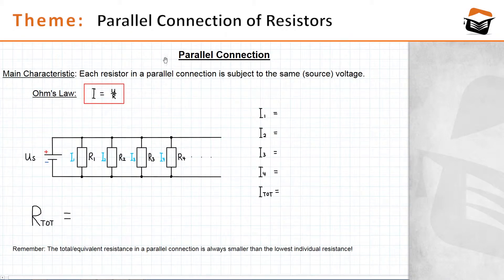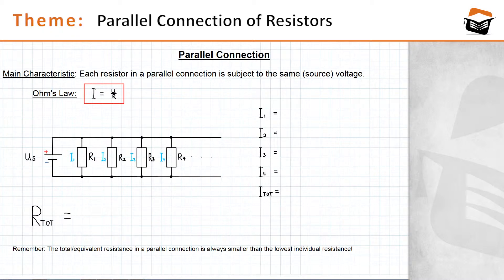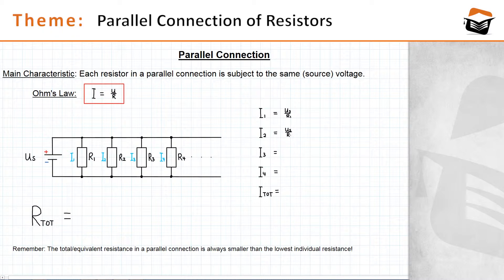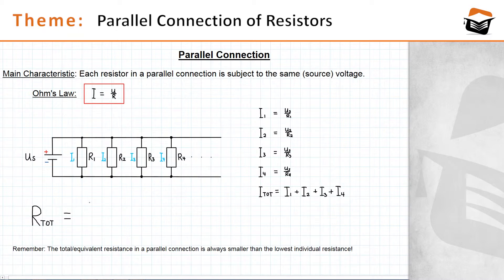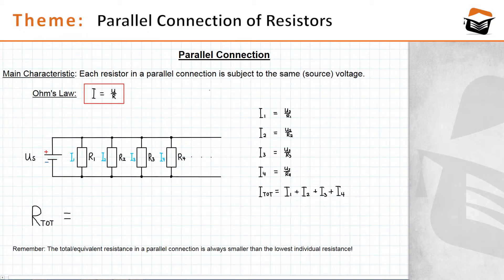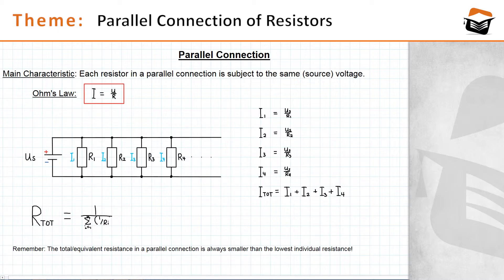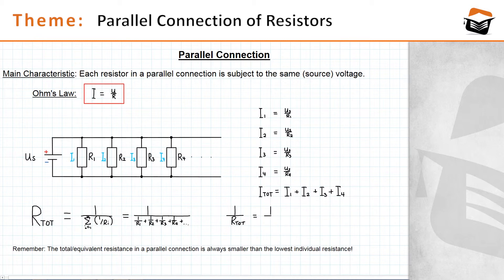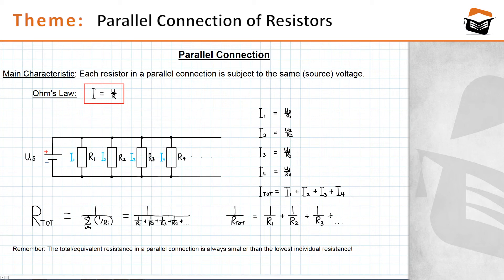Example - Parallel Connection of Resistors - Easy Calculation - Electrical Engineering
Our American Tutor Konstantin explains you  the  easy way to calculate Parallel Connection of Resistors - Electricity